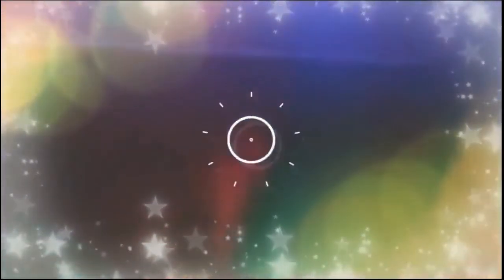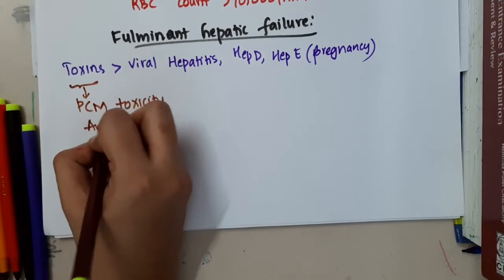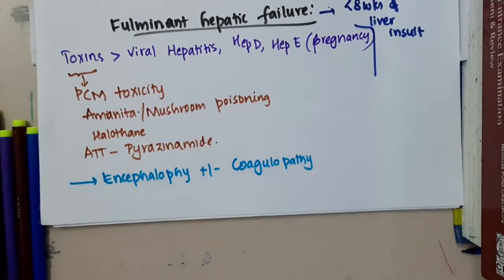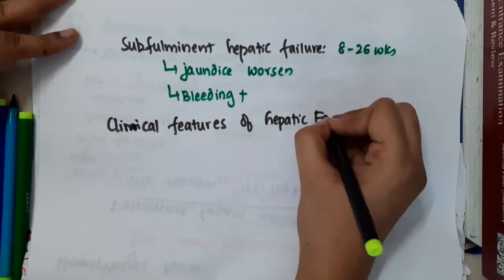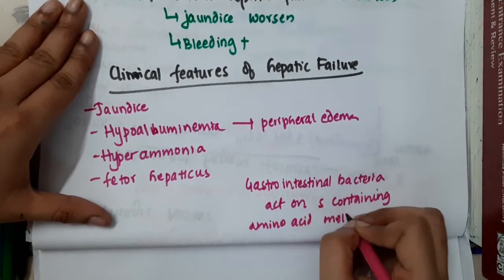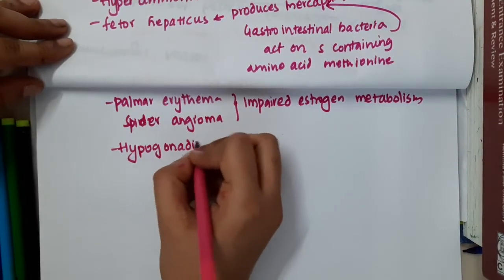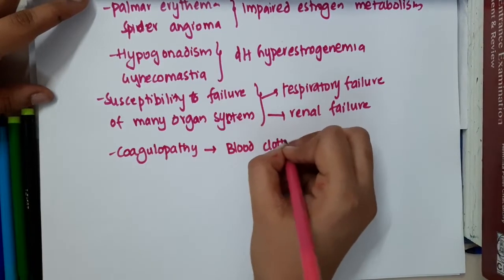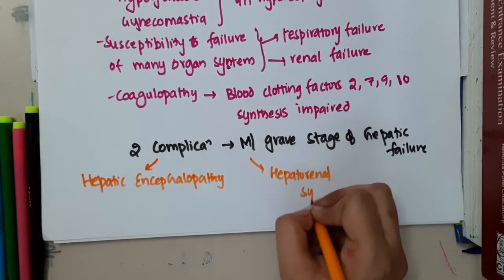fulminant hepatic failure mp4